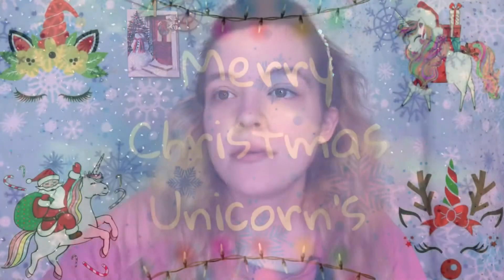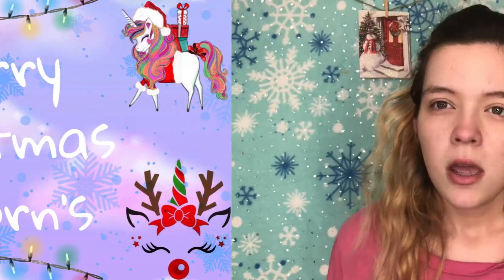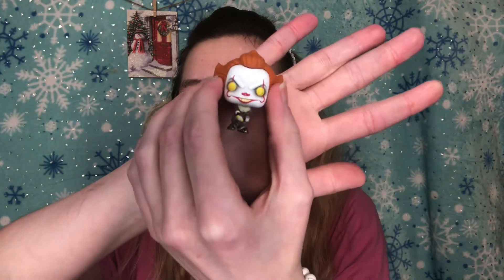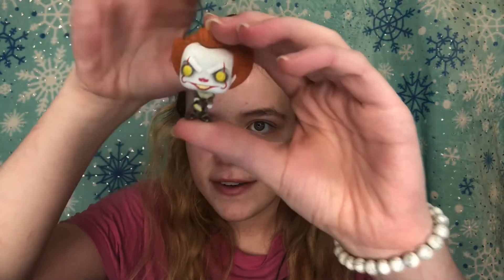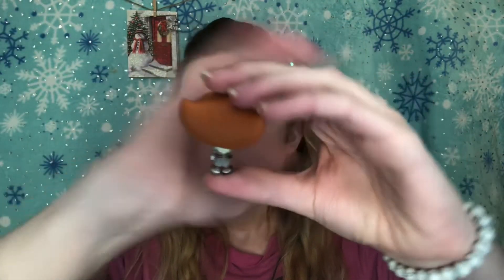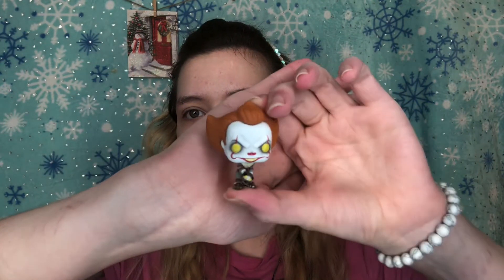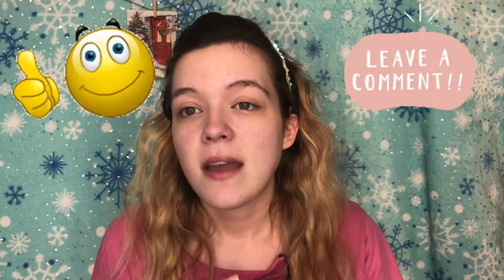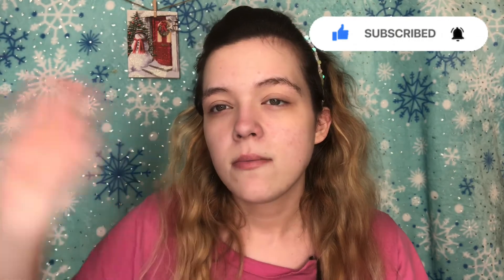Day 4 Of 13 Day Spooky Countdown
24daysofchristmas

Welcome unicorns to another video. In today's video I am going to be opening day 4 of the 13 day spooky countdown.